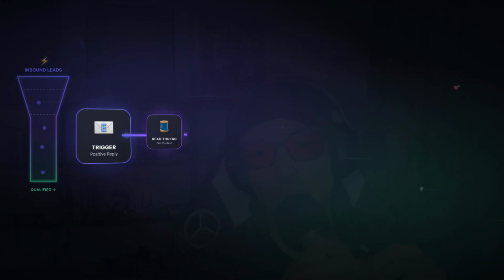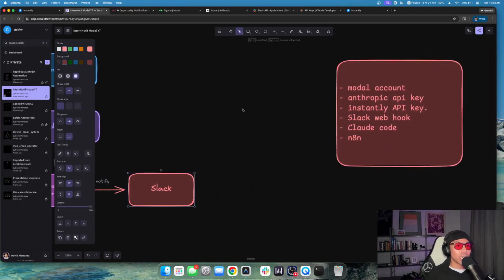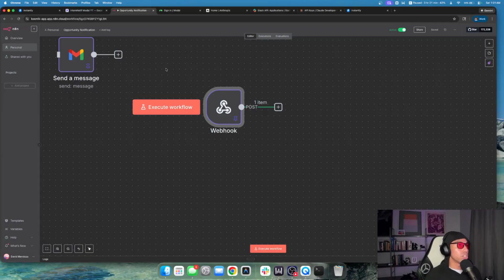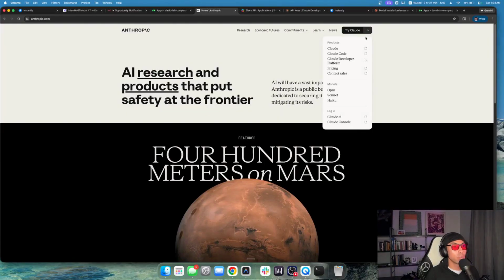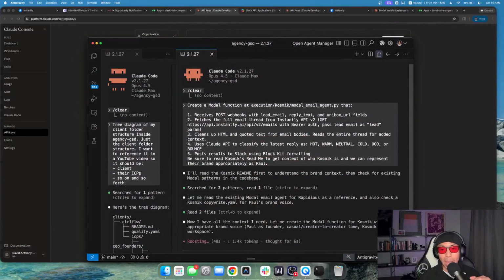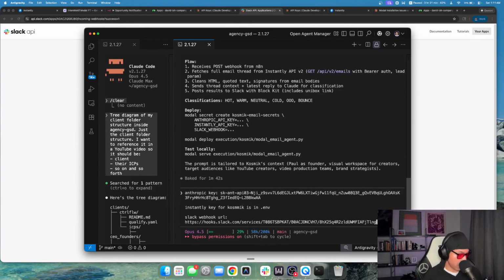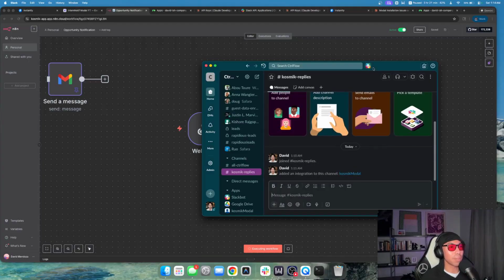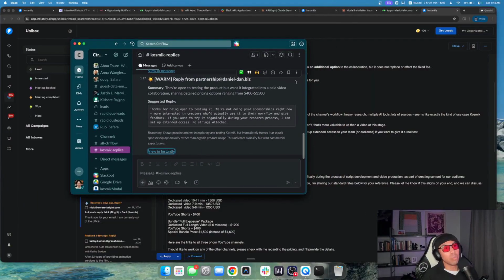Claude Code: How I Classify & Reply to 100 Cold Emails in 30 Seconds (Agentic Workflow)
Want to implement systems in your business?

What if every time someone replied to your cold email, an AI agent analyzed the conversation, classified the lead, drafted a response, and pinged you in Slack with everything you need to reply in seconds? That's exactly what I build in this video—for a real client, live.

TIMESTAMPS:
00:00 - Intro
01:35 - How It Works
02:50 - Demo
03:45 - Tutorial Begins (What You Need)
04:09 - Instantly Webhook
05:41 - Modal Setup
07:03 - Gather API Keys
08:00 - Build Agent Preface
09:05 - Build Agent (Prompt)
10:41 - Add Keys
11:16 - Slack Webhook & Channel
12:42 - Claude Deploys for Me
13:20 - Claude Returns Endpoint
13:36 - Set Up Endpoint in n8n
14:40 - Test Workflow
15:58 - Iterate (Add Email Drafts)

WHAT YOU'LL LEARN:
How to build an agentic workflow that runs 24/7
Using Claude Code to create a serverless email classifier
Connecting Instantly, Modal, n8n, and Slack
Prompt engineering for lead classification (HOT/WARM/COLD)
Formatting Slack notifications you'll actually act on

ABOUT ME:
I'm David. I build agentic systems for real-world use cases—helping founders boost productivity and businesses integrate AI into their operations. Everything I share comes from systems I've actually built.